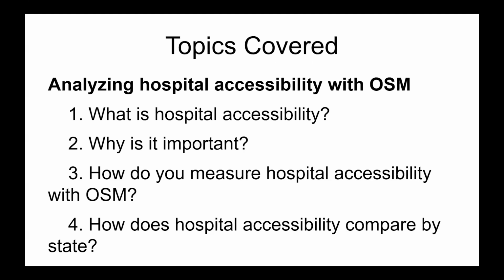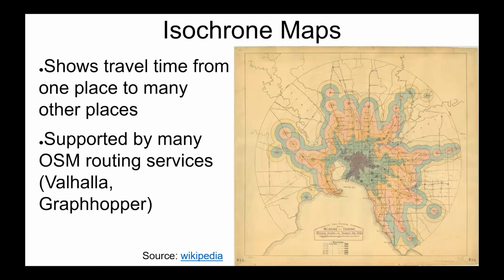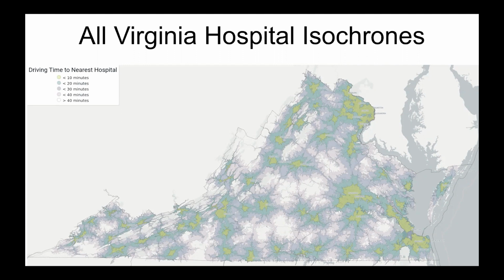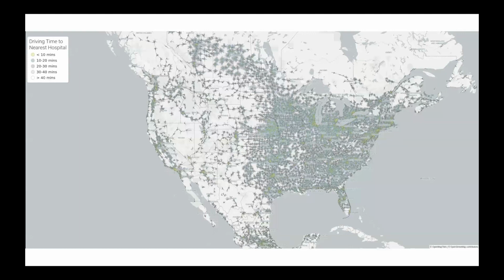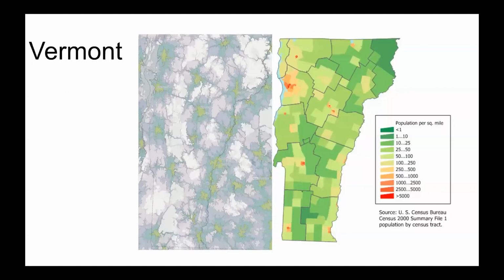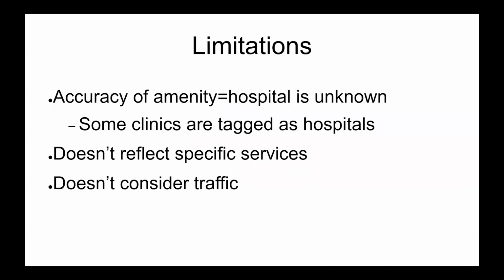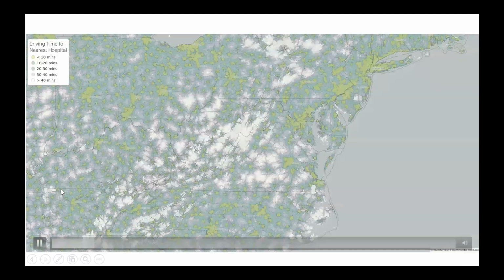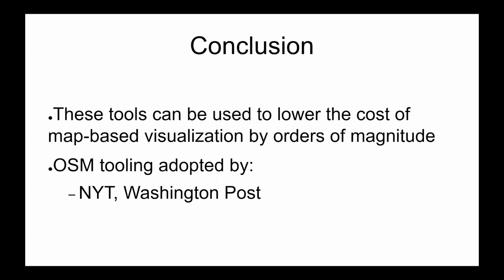Visualizing Hospital Accessibility with OpenStreetMap - William Edmisten - State of the Map US 2023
In his presentation, William Edmisten discusses a project centered on Hospital Accessibility using OpenStreetMap data. He delves into the importance of measuring Hospital Accessibility, primarily through driving time to the nearest hospital, with a focus on Geographic Hospital Accessibility. Rural areas face unique challenges, with rural hospitals closing and distance to hospitals affecting emergency mortality rates. OpenStreetMap data is employed to identify hospitals and calculate driving times to them, while also considering population density to gain a more accurate perspective. The analysis extends to Hospital Accessibility across U.S. states, revealing surprising disparities between Vermont and Nevada. The limitations encompass factors like traffic and specific hospital services. Notably, the project takes advantage of open-source tools for interactive map visualization, significantly reducing costs compared to third-party services. These open-source mapping tools hold the potential to influence data visualization for independent data scientists and journalists.